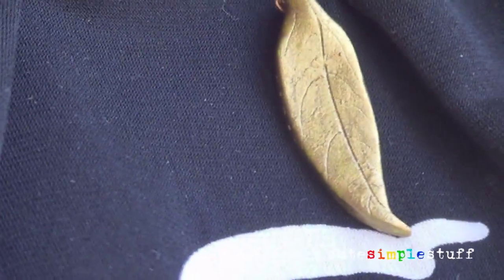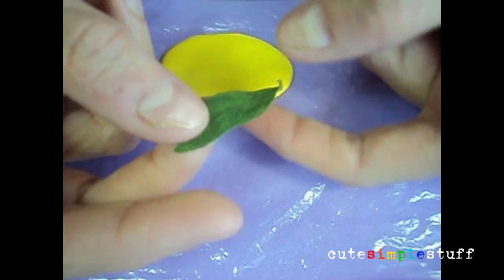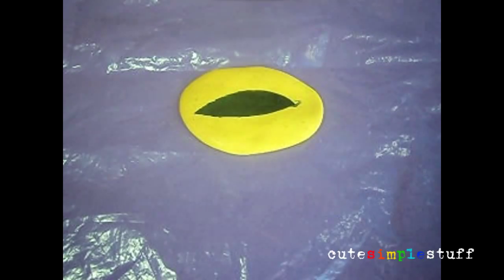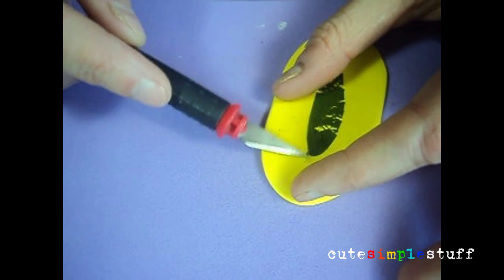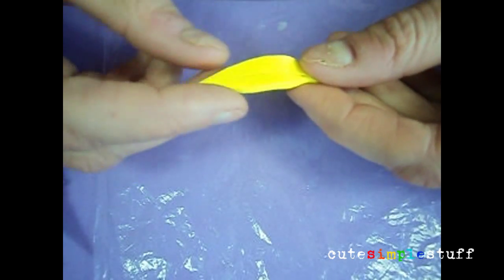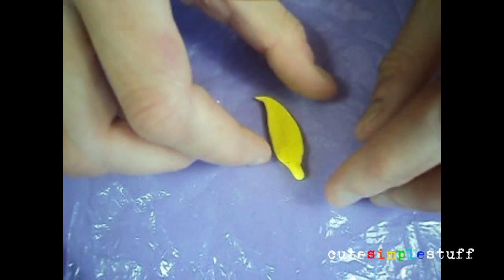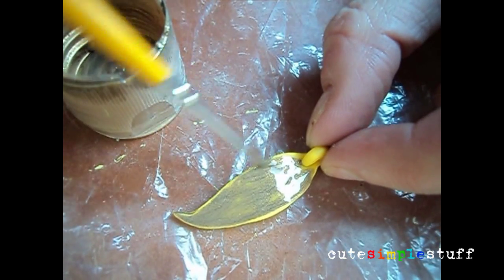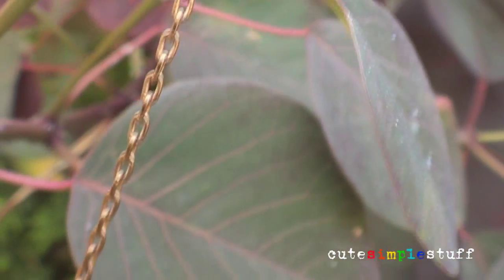Polymer Clay Leaf Necklace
Hi everyone! Thought i´d give this Leaf Gold Necklace a go, since it was so much fun to make!
Close ups, other cute stuff, many many photos and more details in general check out:

I tweet just about anything: @cutesimplestuff
could be a funny video, OOTD or just whatever crosses my mind!